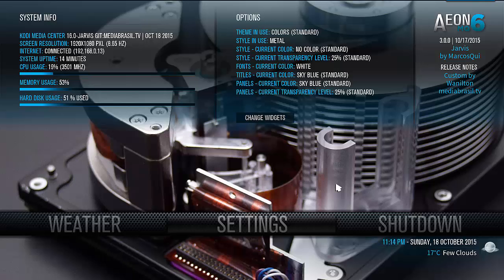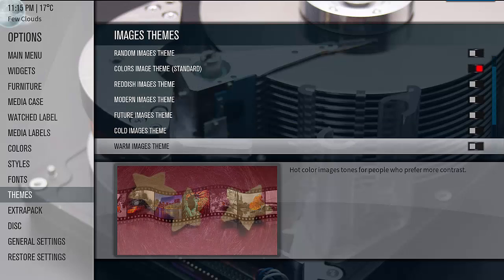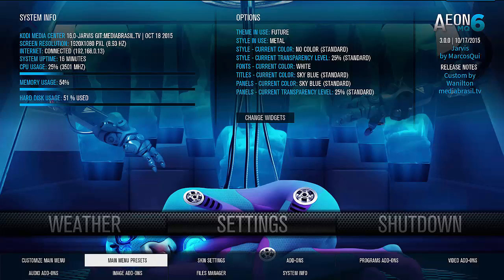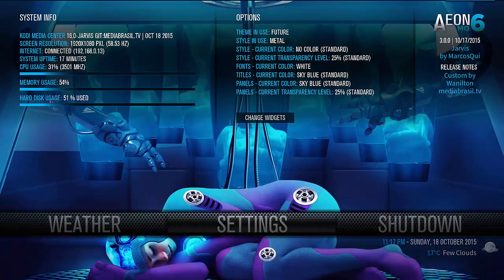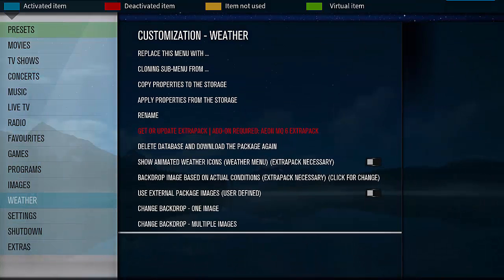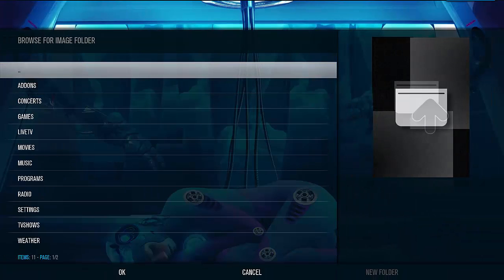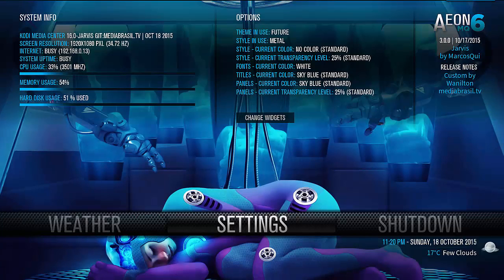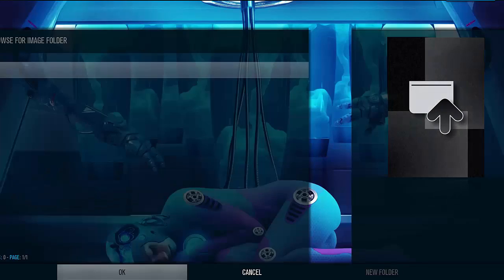Background images on main menu Kodi Jarvis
How configure background images on main menu, using Kodi Jarvis and Skin Aeon MQ6.

free track audio oct/2015 via AudioJungle website